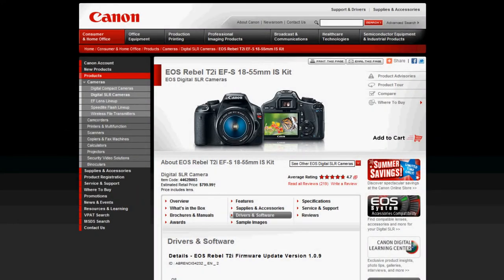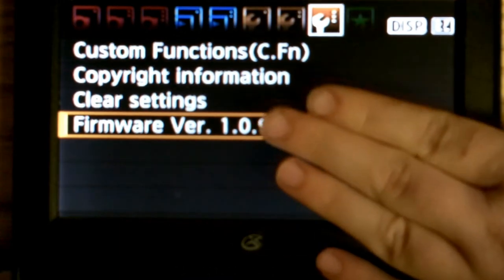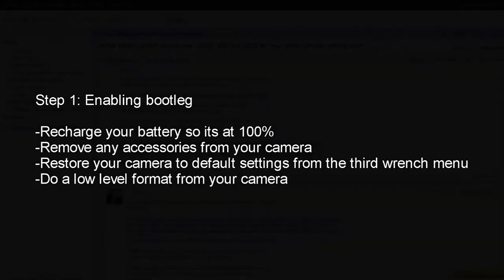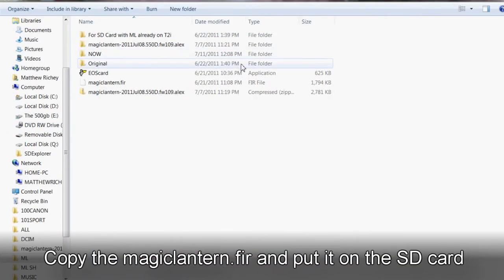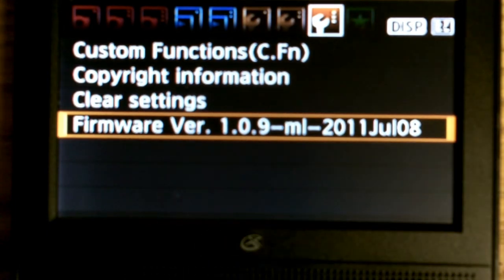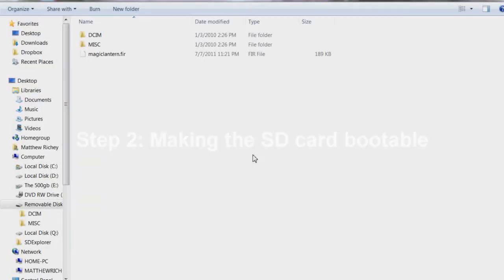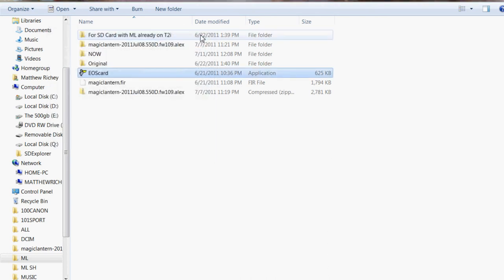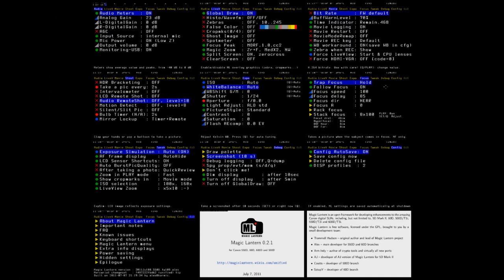How to install the old release August 22 of Magic Lantern firmware in 5mins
How to install the NEWEST release ( August 22 ) of Magic Lantern firmware on your T2i / 550D  in 5mins

The first thing you need to do is make sure you're on Canon firmware 1.0.9
link 1 Canon firmware 1.0.9

Step 0
link 2 latest magic lantern build July 8

Step 1
link 3 EOScard for PC

link 5 Support Magic Lantern!

link 7 using cards over 4gb. It's by another YouTube video

This video was made for the July 8 build but works the same for the August 22 build